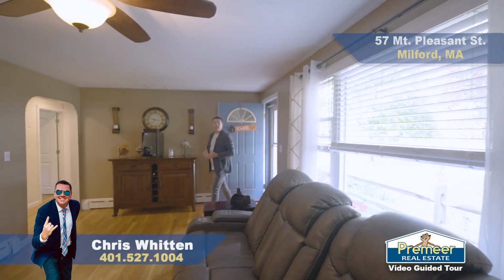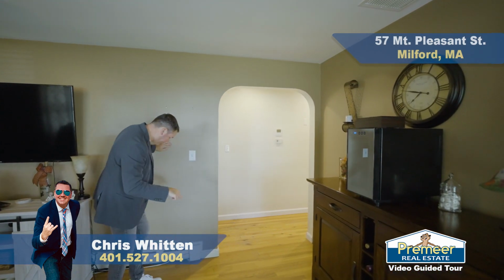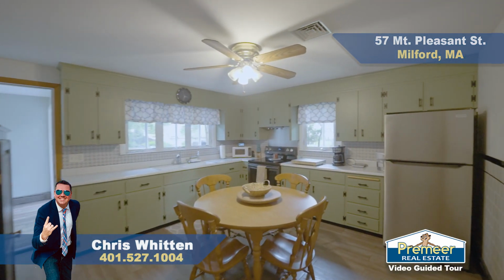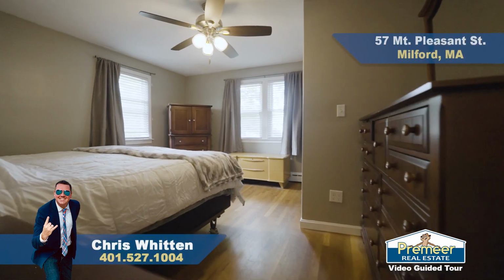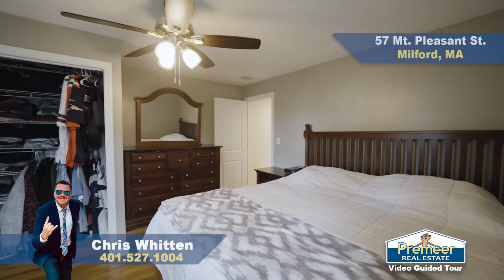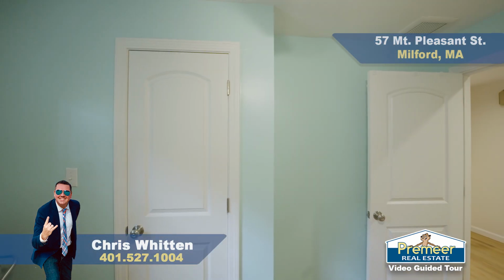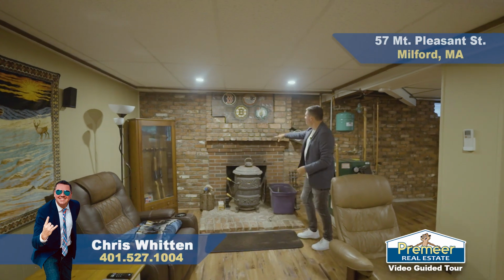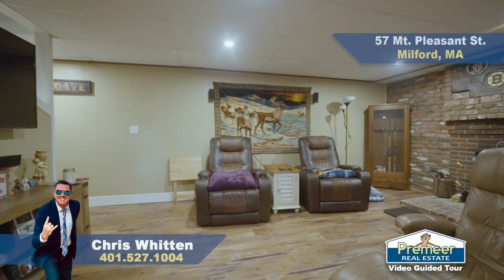57 MOUNT PLEASANT ST, MILFORD, MA 01757: Spacious 3 Bed/1 Bath Ranch w/In-Law Potential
57 MOUNT PLEASANT ST, MILFORD, MA 01757: WOW! Spacious One-Level-Living 3 Beds/1 Bath Ranch w/a finished walk-out lower-level PERFECT for a possible in-law! You'll fall in love with the 1,800+ sqft of living area sitting on just over a half acre! Enter through your front door into your living room that boasts hardwood floors, big picture window and a fireplace! Your spacious eat-in kitchen has loads of counter space and cabinets. Down the hall are your 3 good-sized bedrooms w/hardwoods, ceiling fans & closets. A full bath w/ closet & large (heated) mudroom rounds out your 1st floor. The finished lower-level is HUGE! A great family room w/fireplace opens to your dining room w/dry bar! You even have a huge 2nd kitchen w/recessed lighting! The lower-level is perfect for a 'potential in-law'! There's even space for a possible bath in the lower-level. Outside you'll love your large back deck! Sitting on 0.51 acres, the possibilities are endless... pool, playground, gardens, parties, etc. Great location/neighborhood! Come see ASAP!